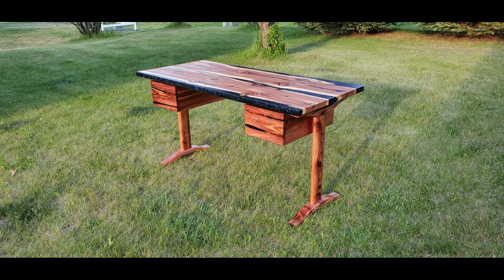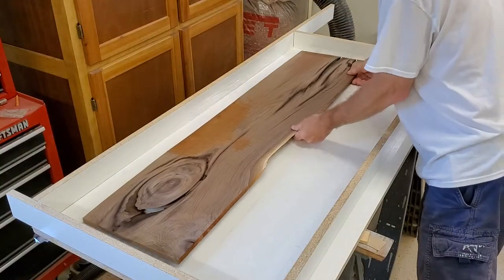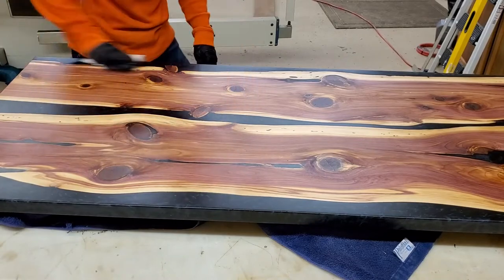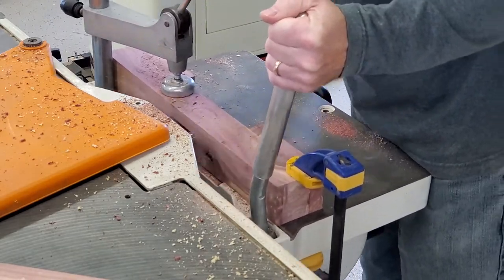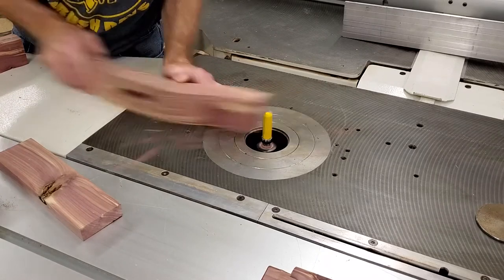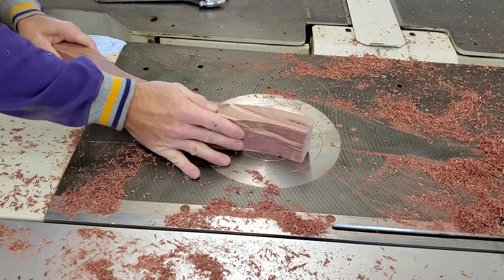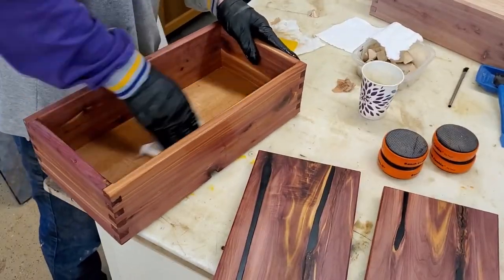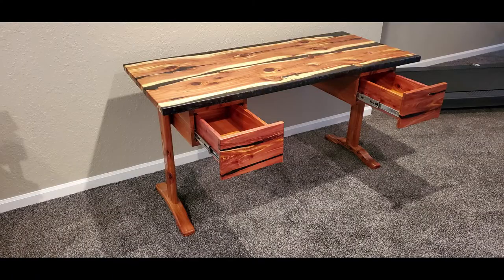Cedar and epoxy desk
A cedar desk that started out planning to be a coffee table, changed my mind part way through and turned it into a desk.  For shifting plans mid-stream it turned out pretty well I think, could have had a little better visual balance in the thickness of the legs vs the drawer and top, but I'm happy with it and more importantly my wife is happy with it!